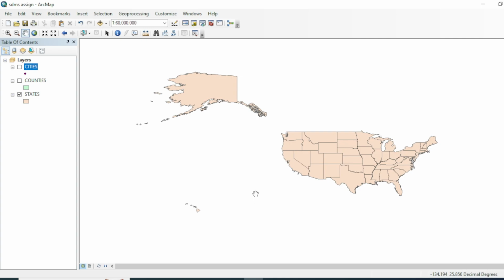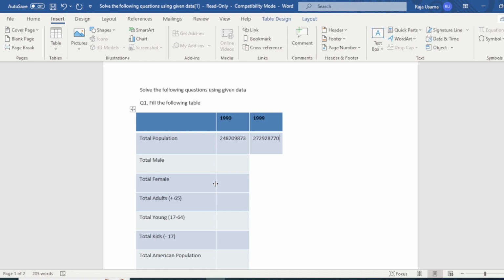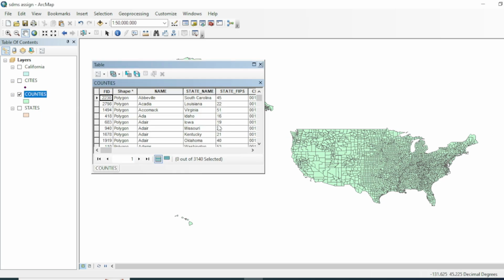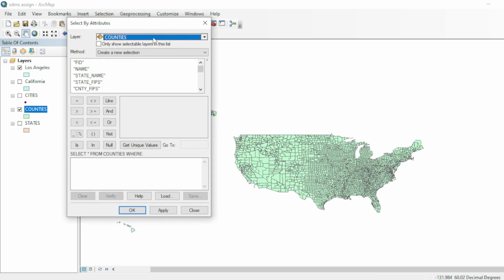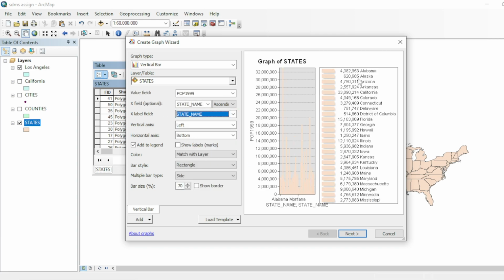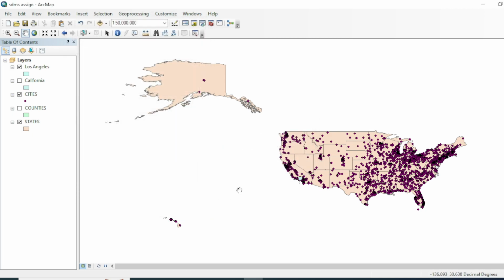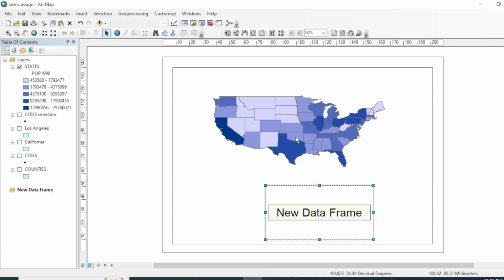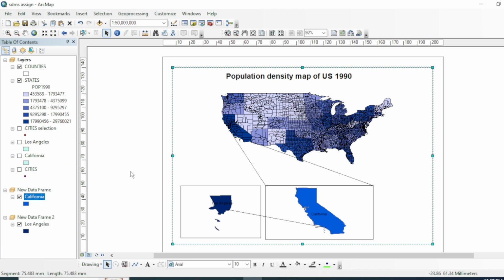Discover the Secret to ArcGIS attribute Selection Queries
In this video, I'm going to show you how to create a selection query in ArcGIS that will allow you to select all the features in a scene.

This is a useful skill to have if you're working with large data sets and want to quickly select all the features you need. I'll show you how to create the selection query in ArcGIS, and then walk you through how to use it to select all the features in a scene. After watching this video, you'll be able to create effective selection queries in ArcGIS fast and easy

f you're new to selection queries, or if you're familiar with them but want to learn a secret tip, then watch this video! I'll show you a hidden way to use selection queries that will help you get the results you want faster. After watching this video, you'll be able to use selection queries like a pro!

Selecting the right data is important in any data analysis project, and Selection Queries are a great way to make this process easier. In this video, I'll show you how to use Selection Queries to find data in your maps, and then explain some of the benefits of using Selection Queries. After watching this video, you'll be able to use Selection Queries to your advantage in your next data analysis project!

For data visualization in ArcGIS 10.8 You will see how to create a layout map and a population density choropleth map at the end of this video